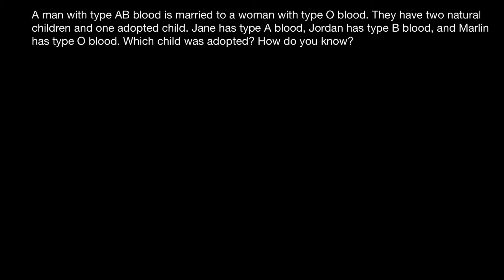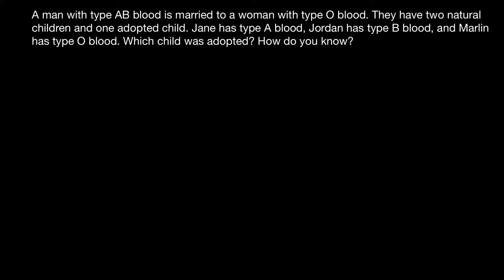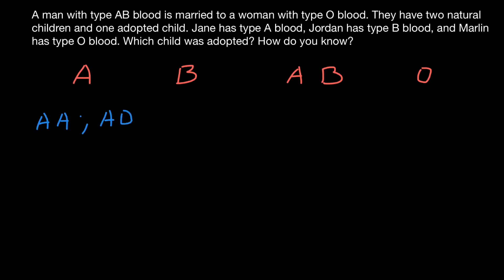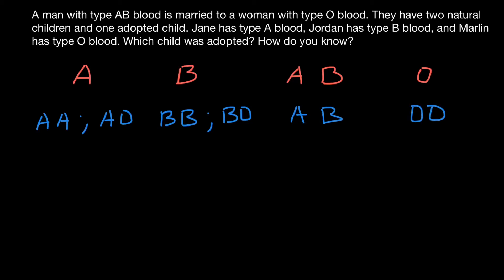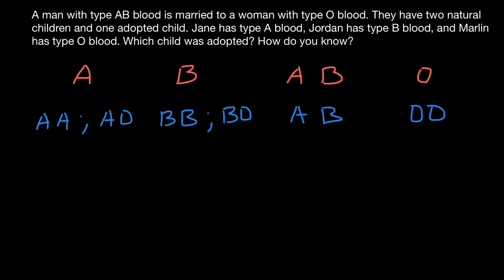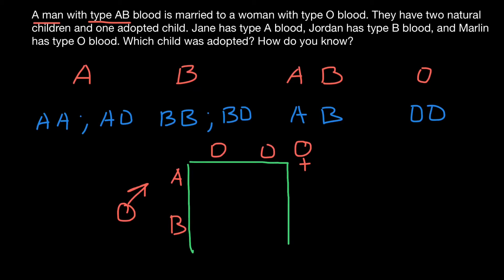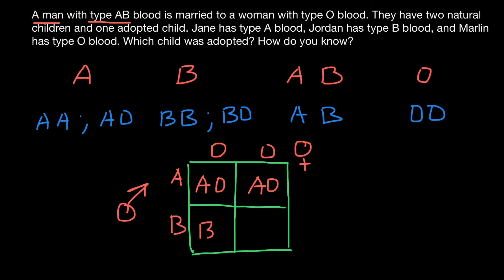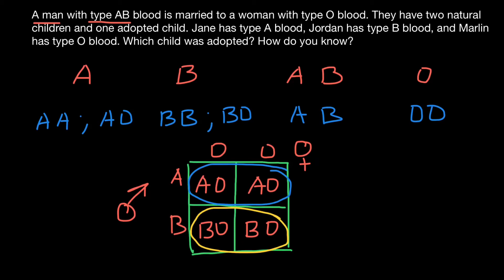ABO blood type problem and solution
ABO blood group system, the classification of human blood based on the inherited properties of red blood cells (erythrocytes) as determined by the presence or absence of the antigens A and B, which are carried on the surface of the red cells. Persons may thus have type A, type B, type O, or type AB blood.